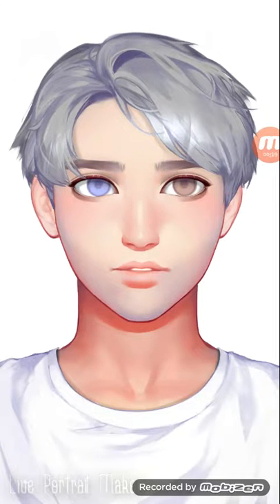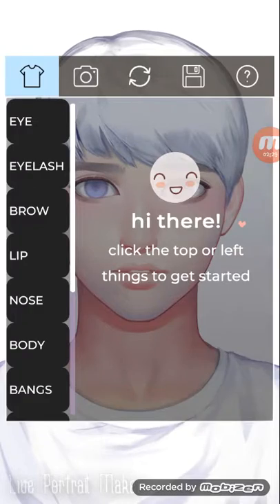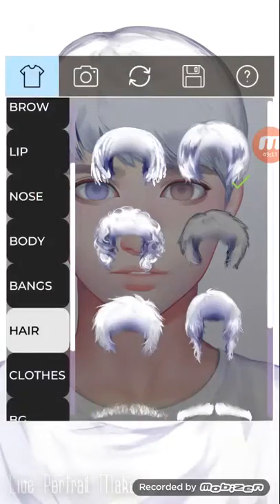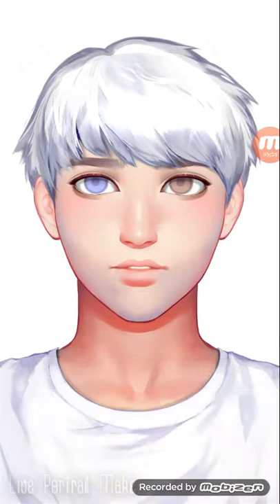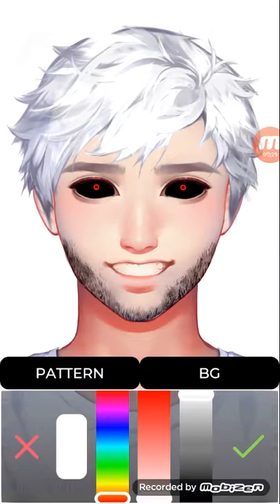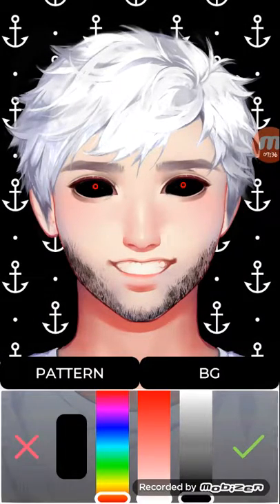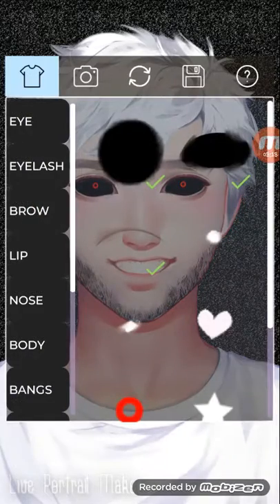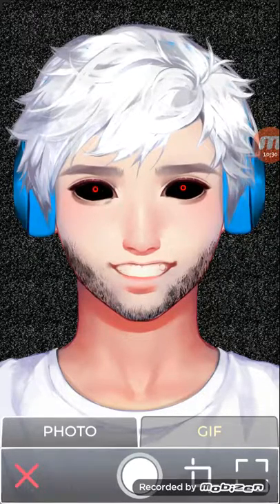IM A GHOUL! | Live Portrait Maker | Part 1